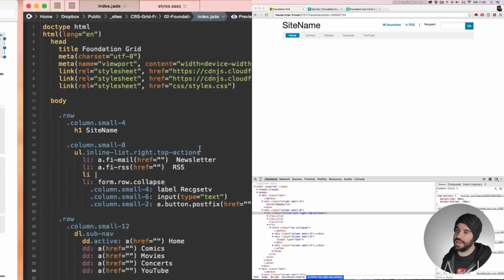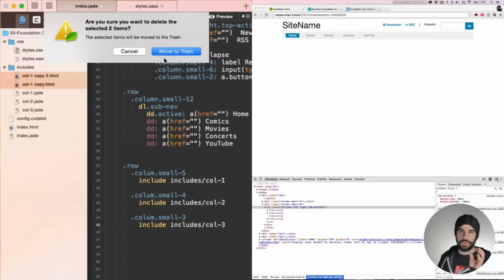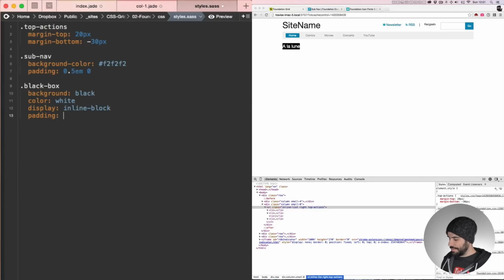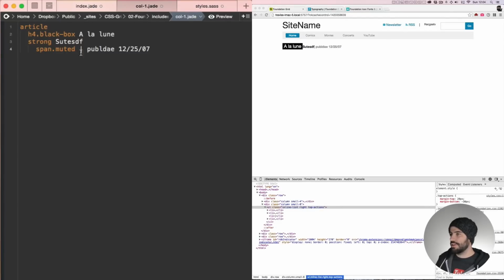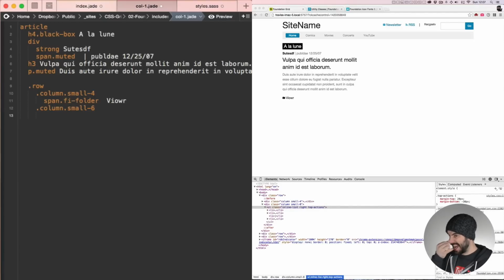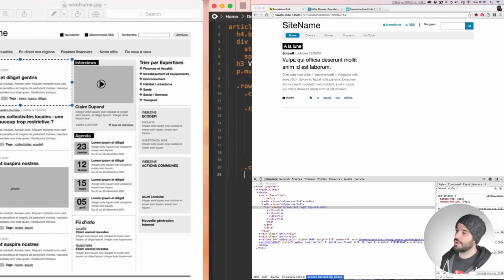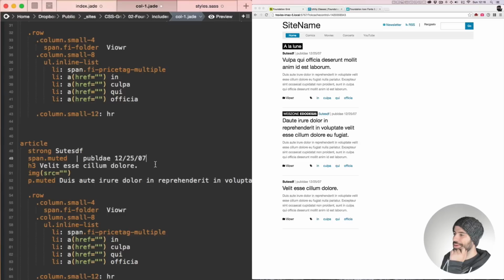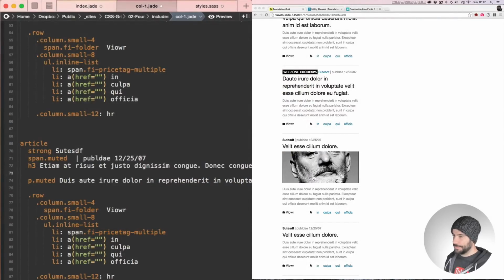Zurb Foundation Grid - CSS Grids Series (columns)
The second installment in the DevTips CSS Grids Series, where we build the same layout by each one of the grids. One by one.

In this series we look at Zurb Foundation.